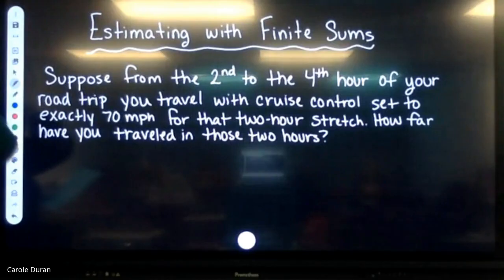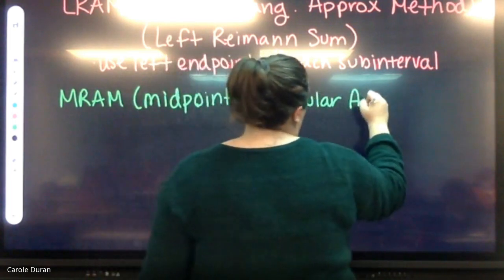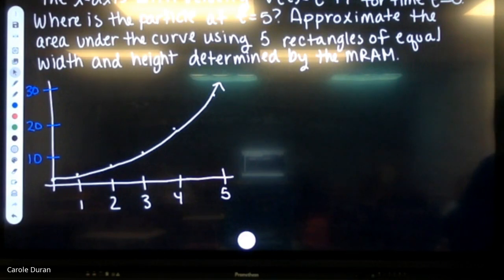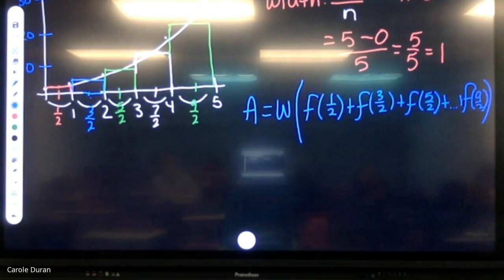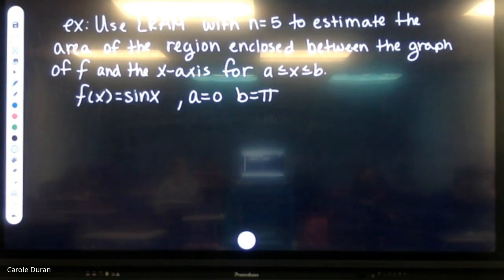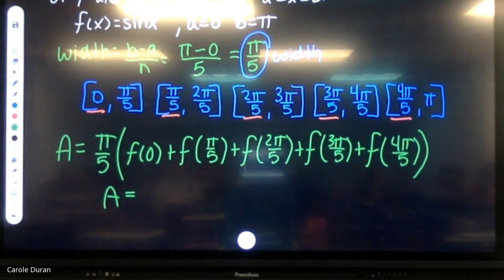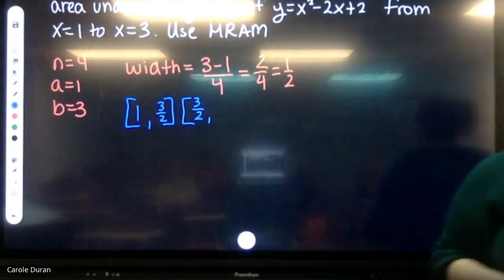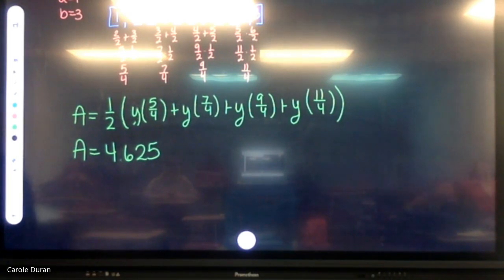Approximating with Finite Sums Video Lesson